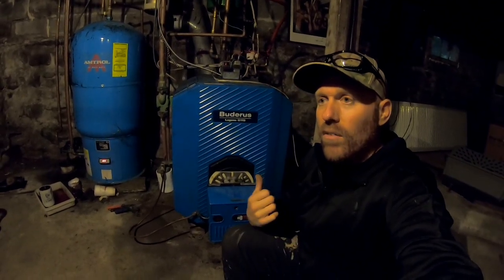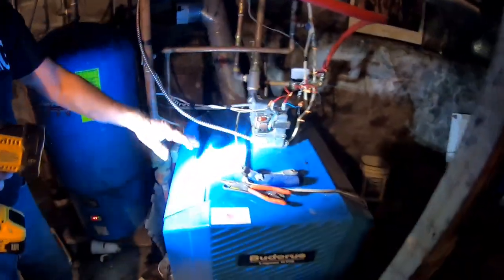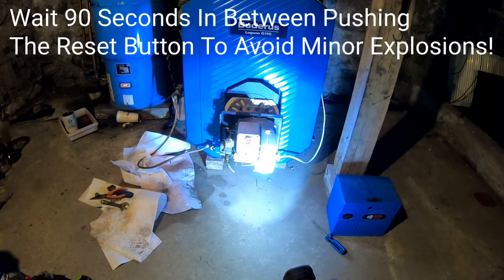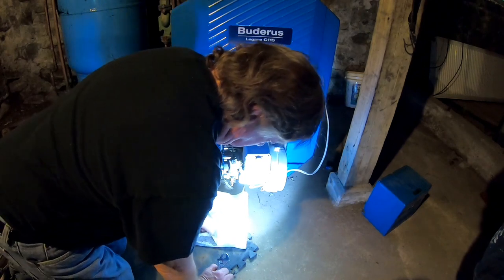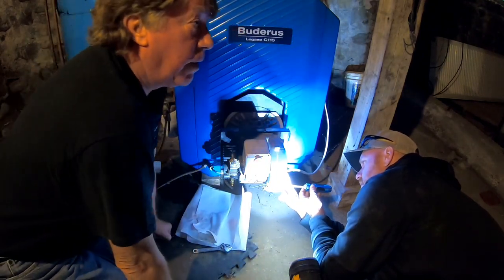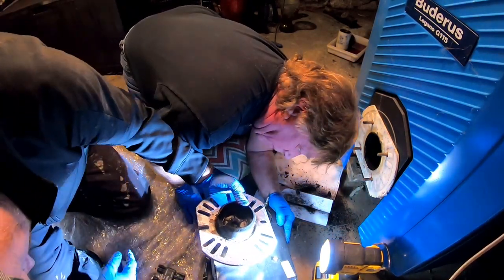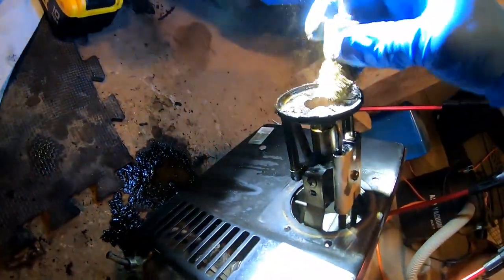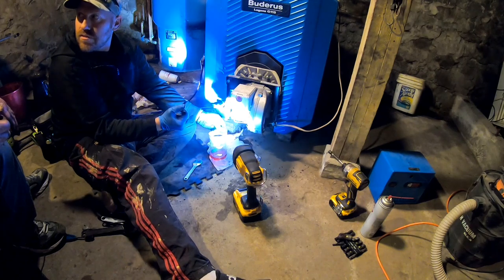Fuel Oil Furnace HVAC Troubleshooting DIY!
Fuel Oil Furnace Troubleshooting DIY! Fuel oil furnace would not start/ fire up! getting it to fire up and heat!

Primary Filter
8 pack
10 pack

Secondary Filter